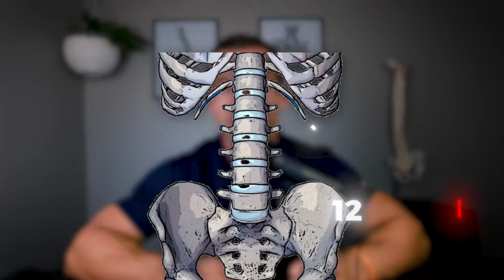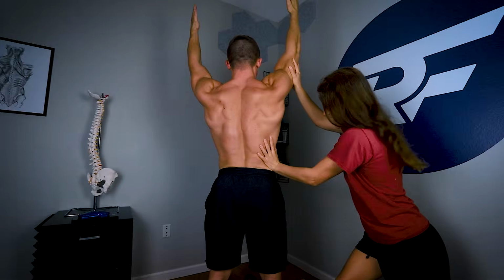STOP Stretching Your QL, Eliminate Low Back Tightness With These 3 Strength Exercises!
✅ Text me the word "pain" to and I will send you a free back pain fix demo so you can learn our “Centralization Process” and get pain-free!

Submit an application to work with us 1:1 and learn how to fix your low back!

🔒 Unlock Lasting Relief: Strengthen Your QL Muscle to Eliminate Low Back Tightness 🔒

Are you tired of temporary fixes for your low back tightness? In this video, we debunk the myth of stretching your Quadratus Lumborum (QL) for long-term relief. The key? Strengthening!

🏋️‍♂️ 3 Powerful QL Strengthening Exercises Revealed
Learn three effective exercises designed to target and strengthen your QL muscle. Unlike traditional stretches that offer temporary relief, these exercises are geared towards providing lasting results. Strengthening the QL not only alleviates tightness but also addresses the root cause.

🔄 Why QL Weakness Leads to Tightness
Discover the connection between QL weakness and persistent low back tightness. We break down the science behind it, helping you understand why a strength-focused approach is crucial for sustained relief.

👀 Stop Stretching, Start Strengthening
It's time to shift your approach! Say goodbye to endless stretching routines and welcome a targeted strengthening regimen that transforms how you manage low back tightness.

🚀 Empower Your Journey to a Pain-Free Back
Join us in this empowering journey towards a stronger, pain-free back. Whether you're dealing with chronic discomfort or aiming to prevent future issues, these exercises can be a game-changer.

📌 Timestamps:
0:00 - Introduction
0:30 Quadratus Lumborum anatomy and function
1:15 - Why your QL feels tight
1:40 - Exercise 1
2:38 modified version
2:50 -how to fix your pain
3:05 -Exercise 2
4:05 - Exercise 3
5:25 -Secret Root of QL Tightness
6:30 -how to develop the right plan

Your back deserves the best — let's unlock lasting relief together!